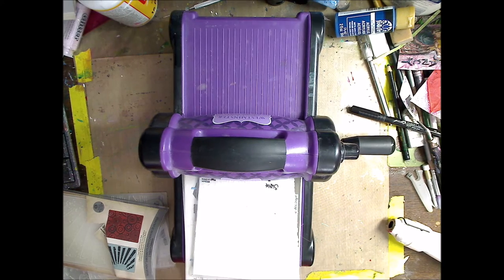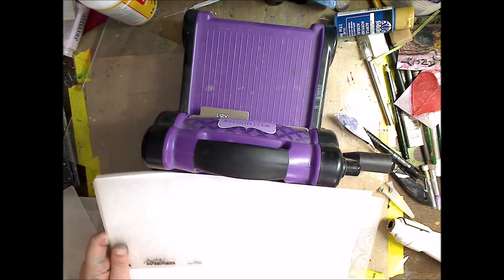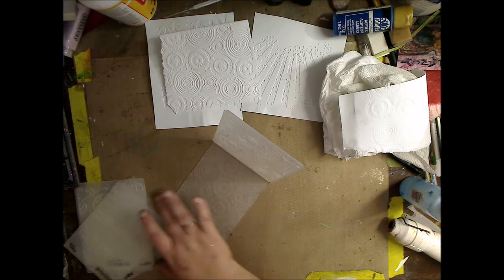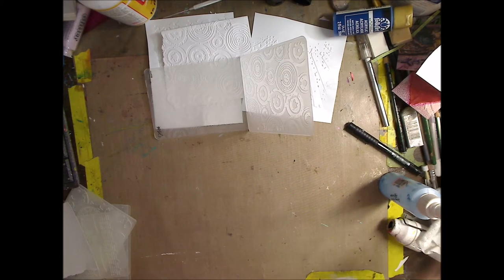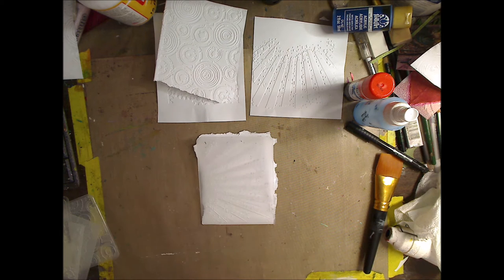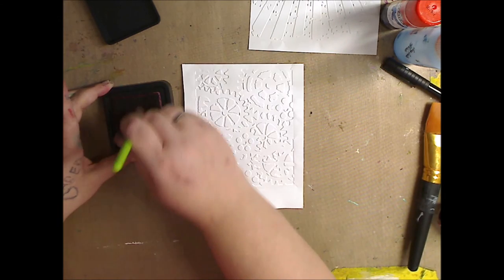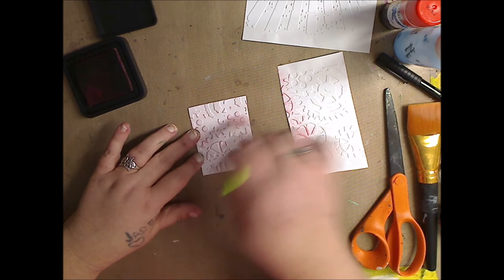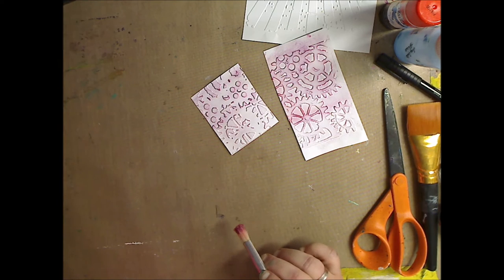How to Emboss WITH and Without a Machine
FIND ME--
~~ Keep on keeping on!!
MY ETSY
SKYPE- knittingandthings1